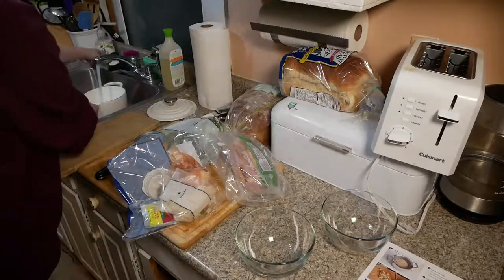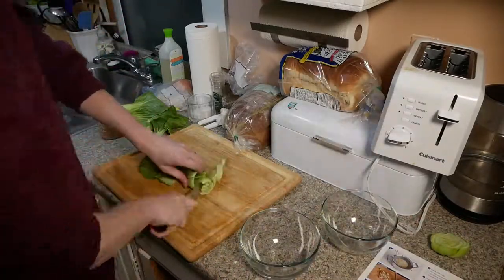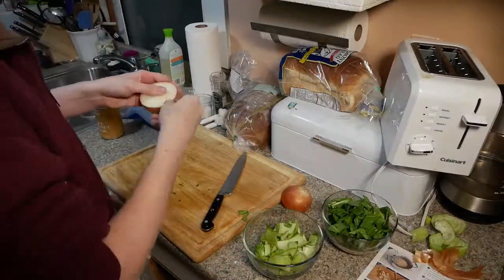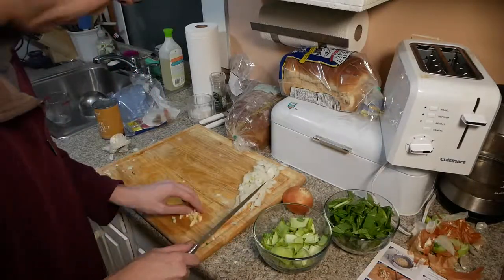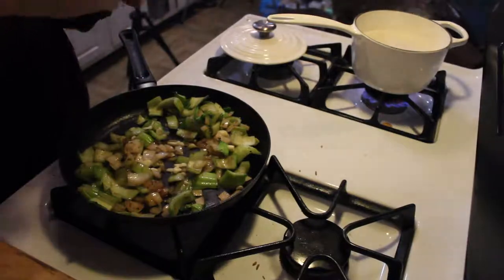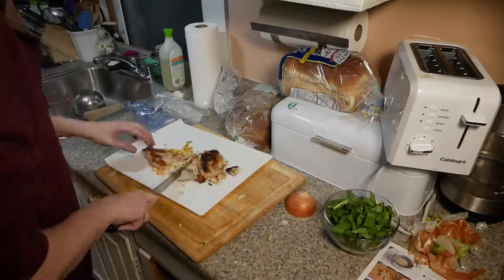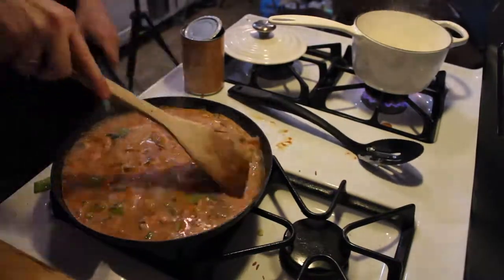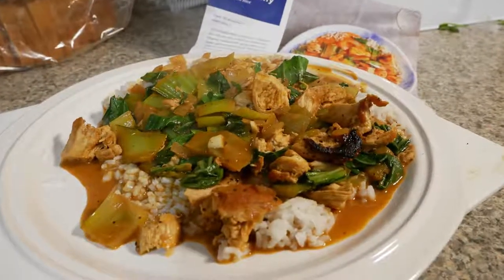Chicken and Coconut Curry - Blue Apron Meal #4 - Timelapse and Commentary - Chris Plays Gourmet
The Chicken and Coconut Curry meal from Blue Apron - was a tasty dish. It brought flavor without being too spicy for my spice-averse family, and the bok choy provided a solid crunch from the stems as well as texture to the overall dish. Prep was straightforward and not overly time consuming. This is a meal that I'd be happy to have again.

One mistake I made in prepping this particular dish was to try to cut the chicken before it was cool; I would not do that again next time.

A good meal, straightforward prep, no complaints. One thing I will note: though the recipe lists this as brown rice, it seemed like white rice to me.

My opinions are my own and not those of my employer.